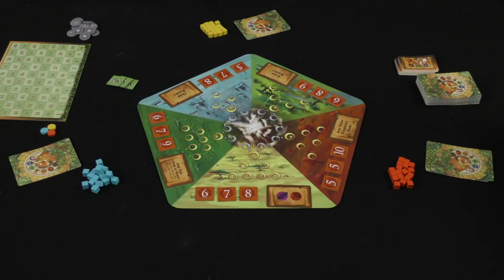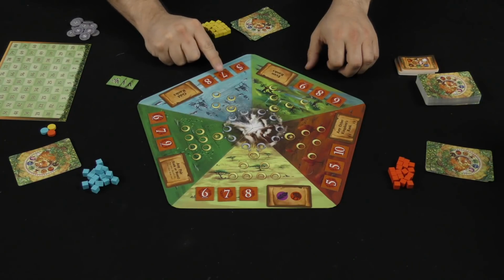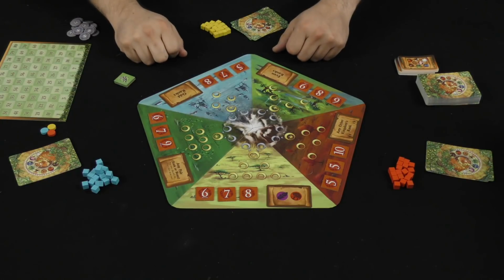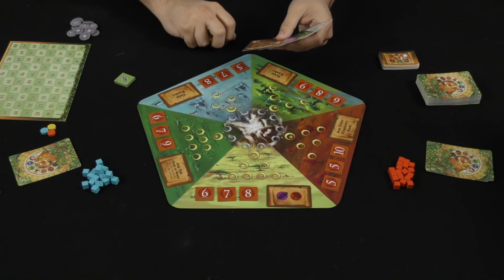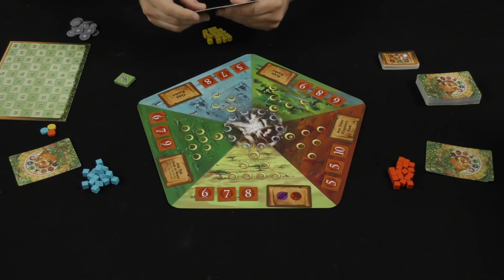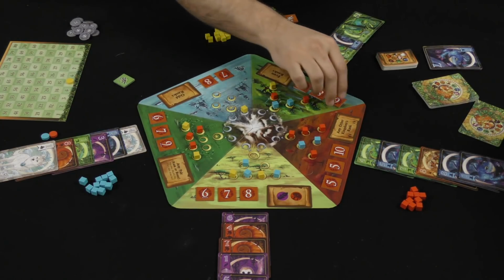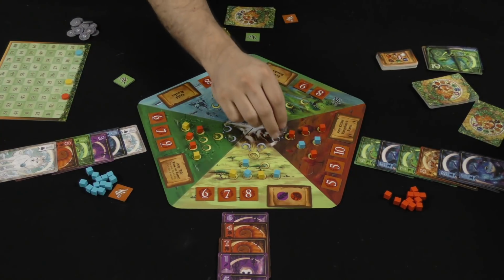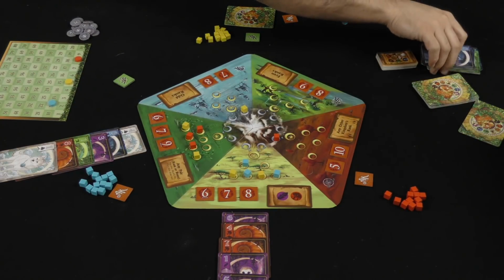Animal Kingdoms Review - with Zee Garcia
Zee takes a look at this family game of control and card management.

00:00 - Introduction
01:03 - Game overview
10:18 - Final thoughts